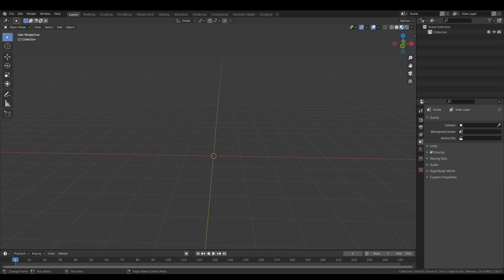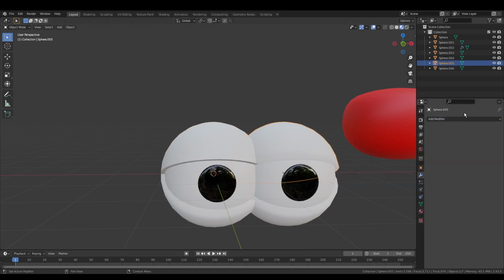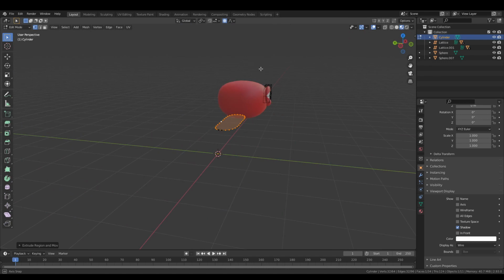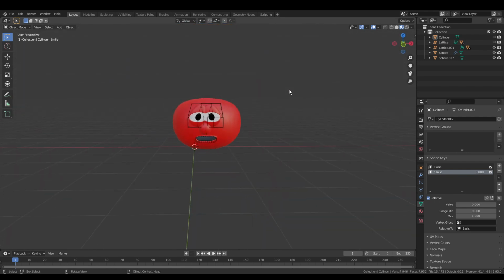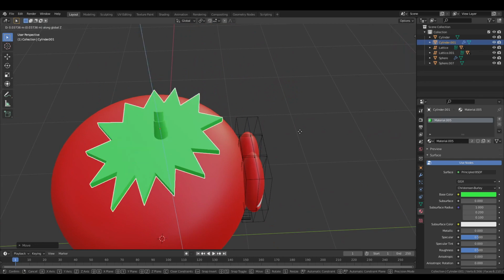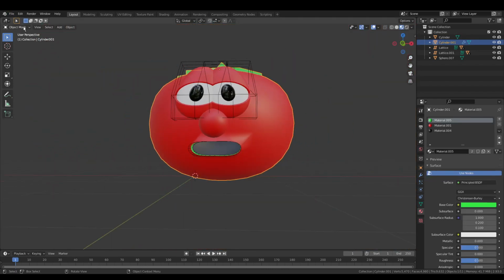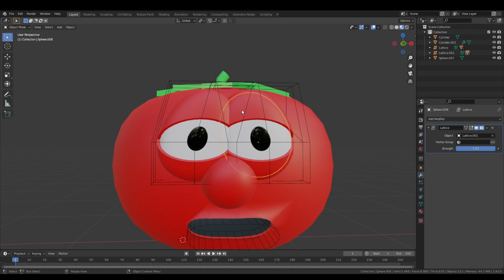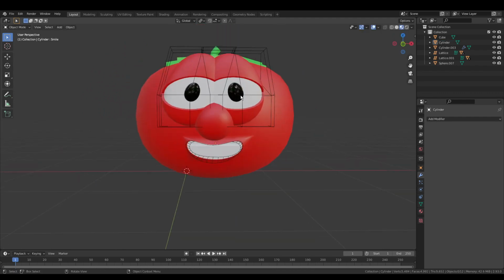How to model Bob The Tomato | Blender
For those who are new, welcome to VeggieLand
We are a discord fan server for big idea shows, please consider joining our community!

VeggieLand Links